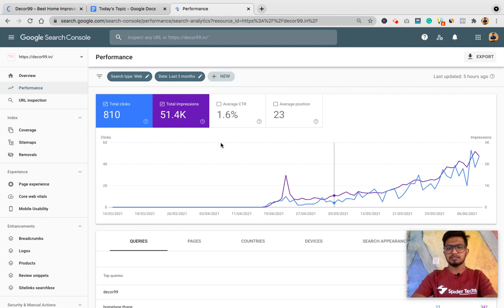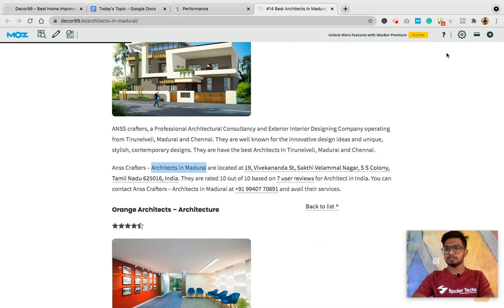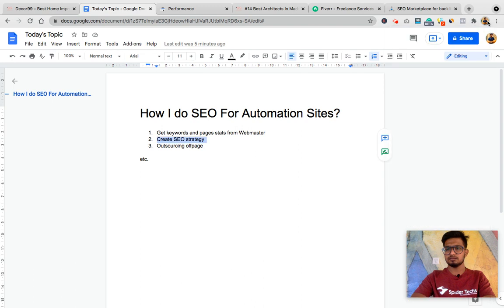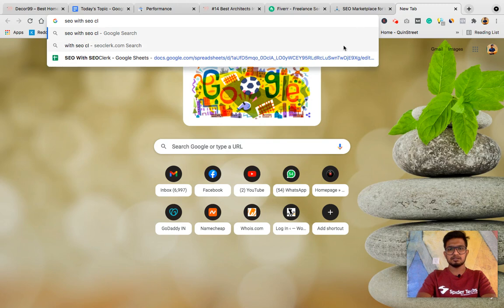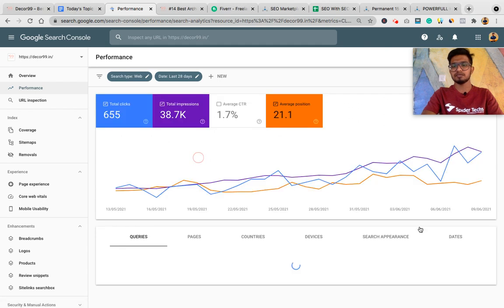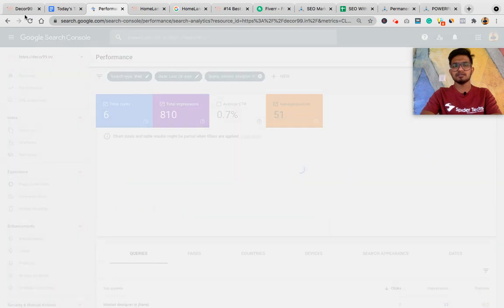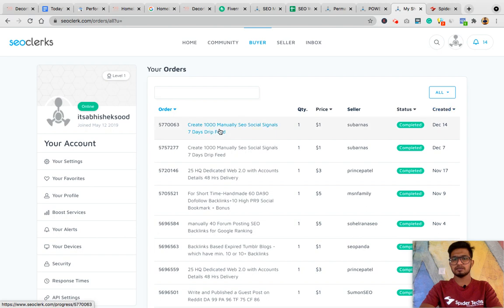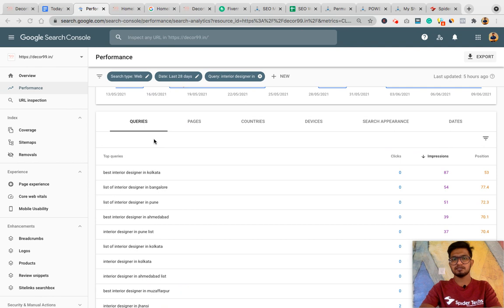How I do SEO For Automation Sites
Today, I'll share How I do SEO for my automation sites after setting all Onpage SEO.

I'll share:

1. How to Get keywords and pages stats from Webmaster

2. Create SEO strategy

3. Outsourcing offpage